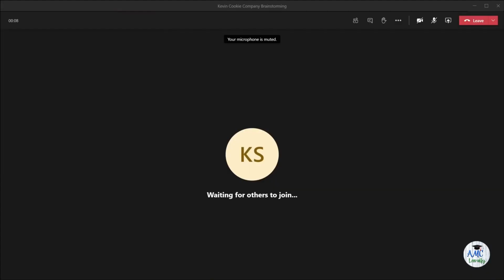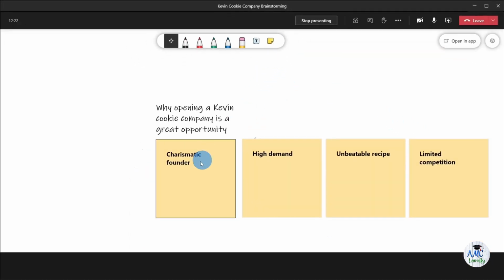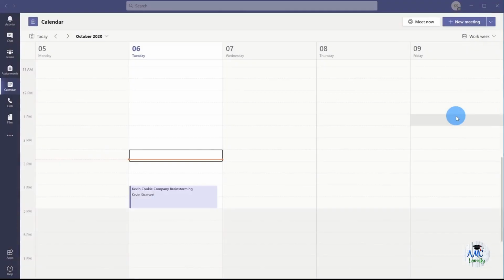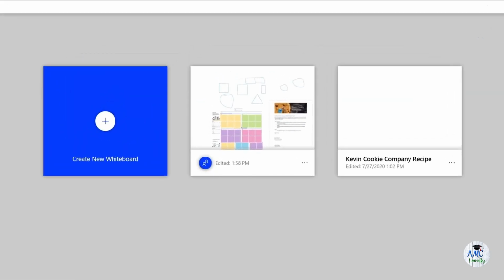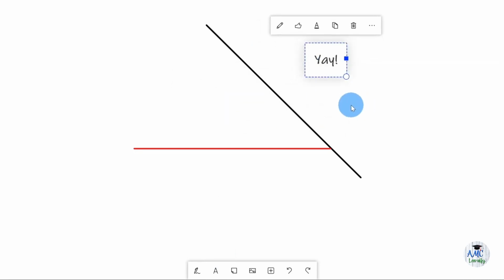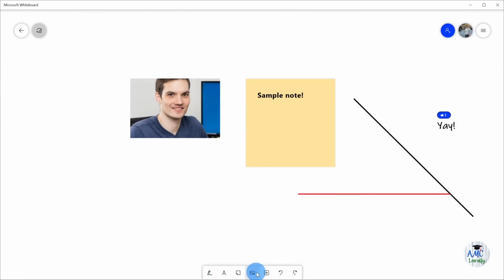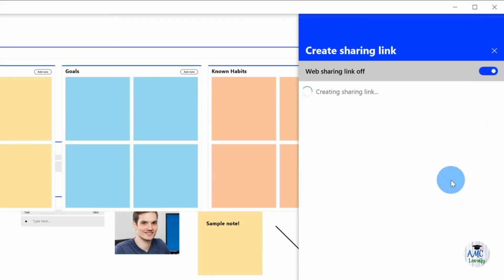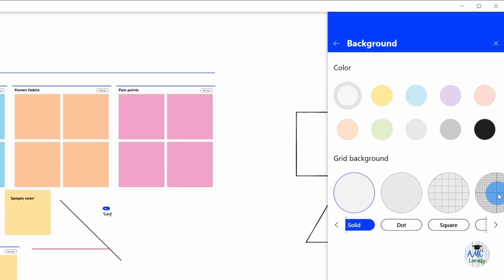Getting Started with Microsoft Whiteboard | Tips and Tricks for Effective Collaboration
Learn the ins and outs of Microsoft Whiteboard in this comprehensive tutorial. Discover how to boost your productivity and enhance collaboration with this powerful tool.

Get ready to master the art of digital whiteboarding!